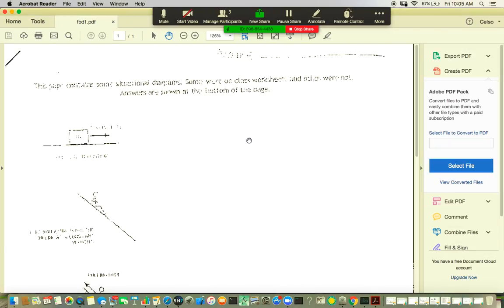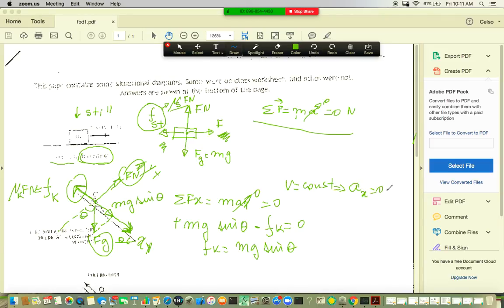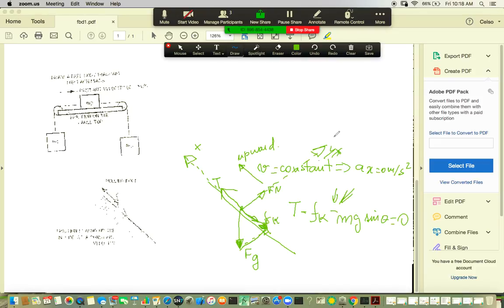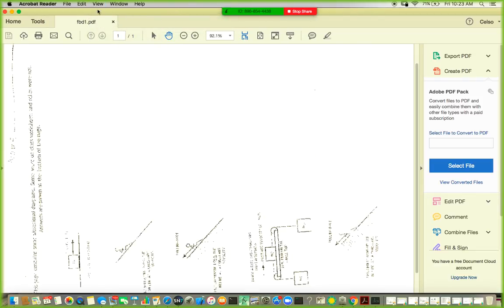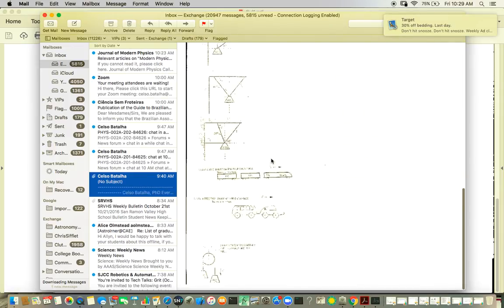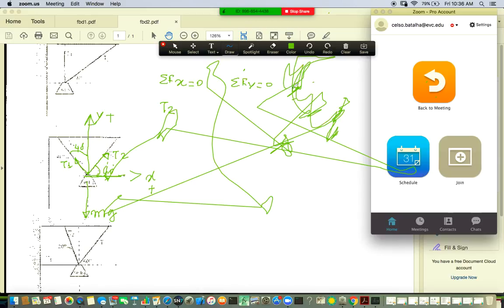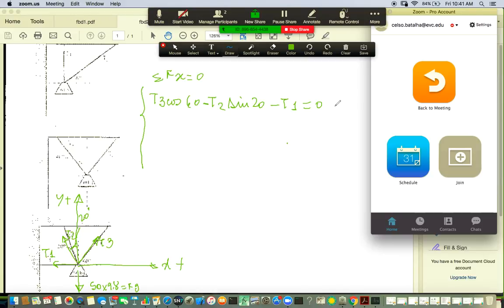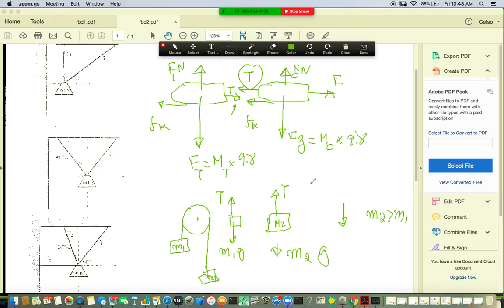Chat 10 21 sheet